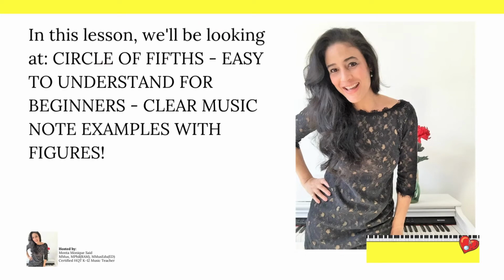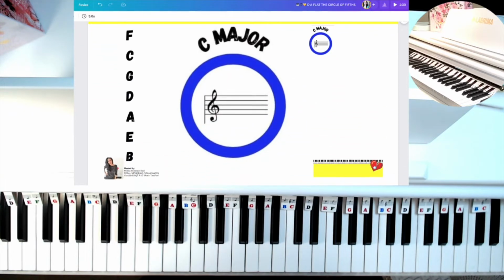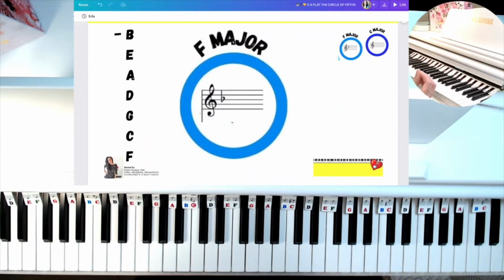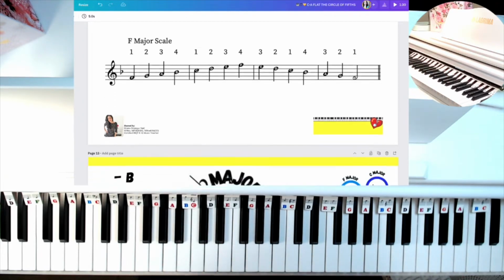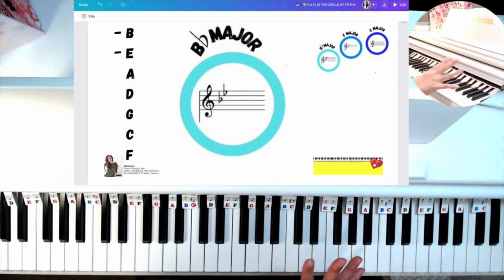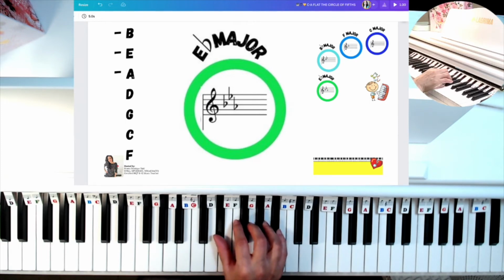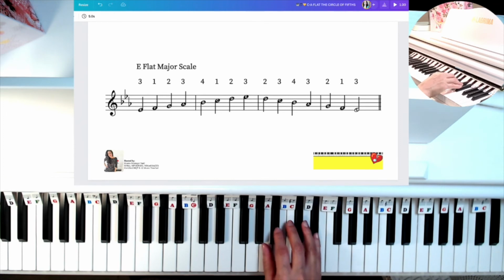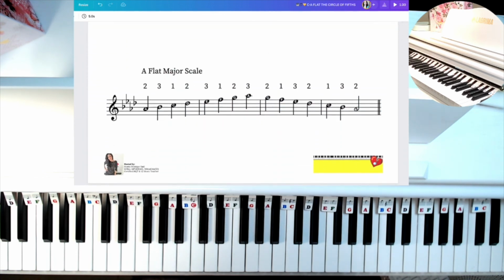🎹🎵 💛THE CIRCLE OF FIFTHS - THE FIRST FIVE KEY SIGNATURES - WITH NOTE NAMES AND SCALES (FLATS)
🎹🎵 💛CURIOUS TO KNOW HOW CIRCLE OF FIFTHS WORKS?

circle of fifths piano,
circle of fifths explained,